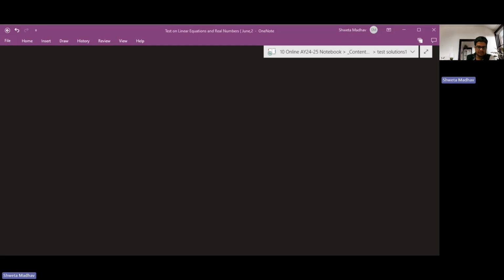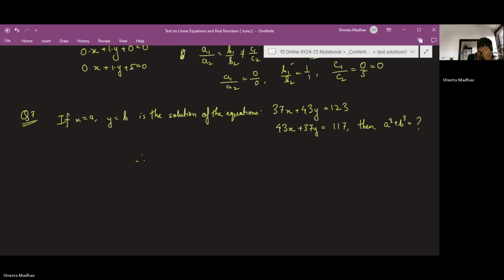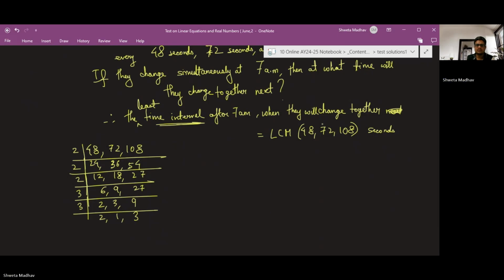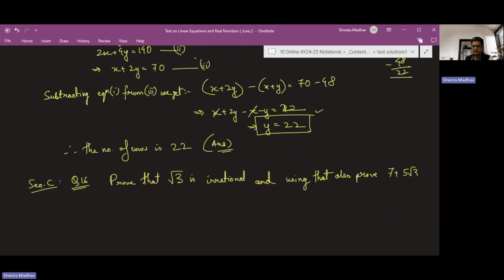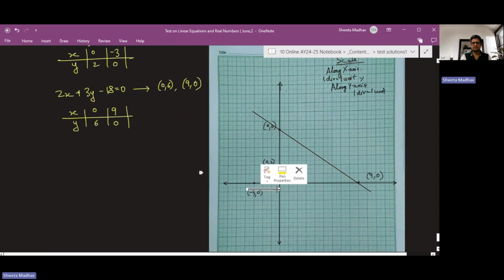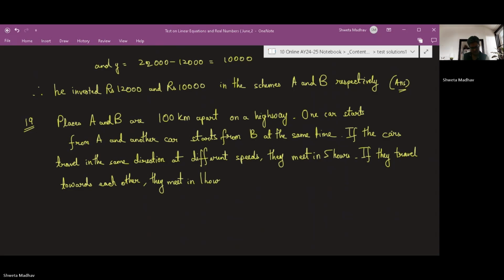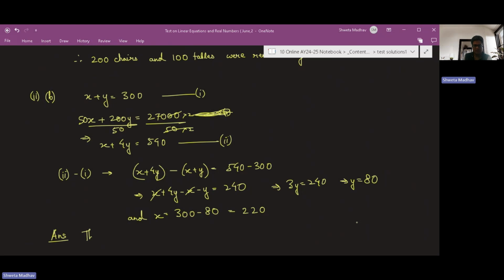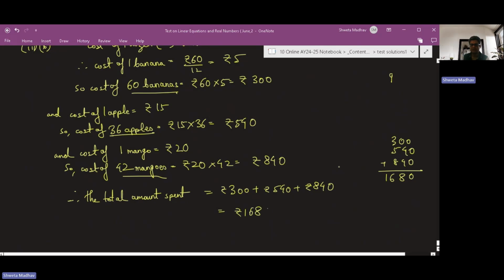Math |Linear Equation and Real Number Test solution | Real numbers| CBSE 10TH MATH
cbse class 10 Mathematics | Math |Linear Equation and Real Number Test solution | Linear Equation | Real numbers| CBSE 10TH MATH